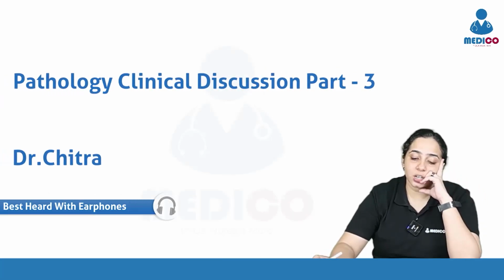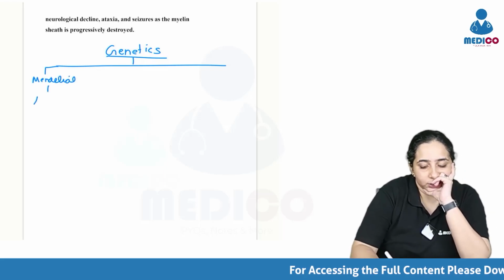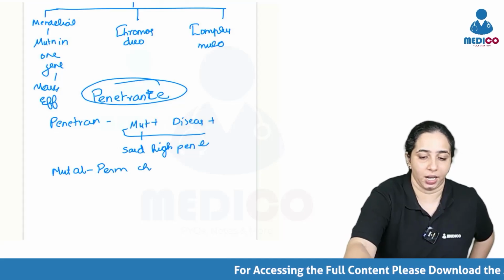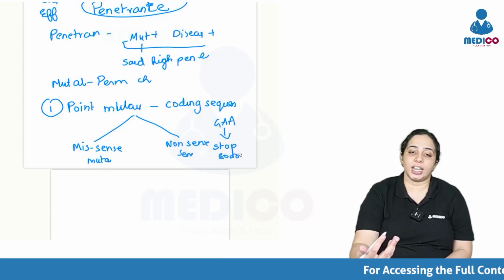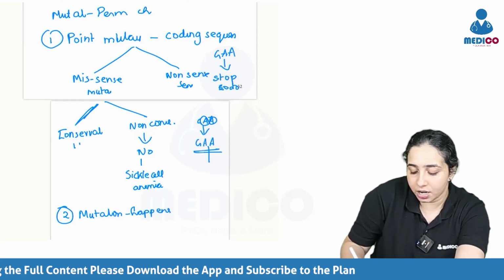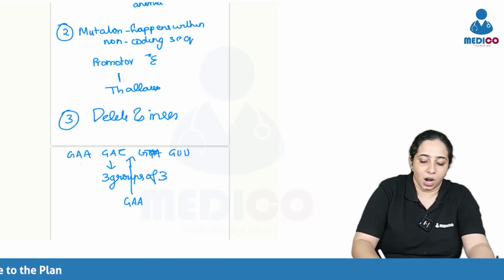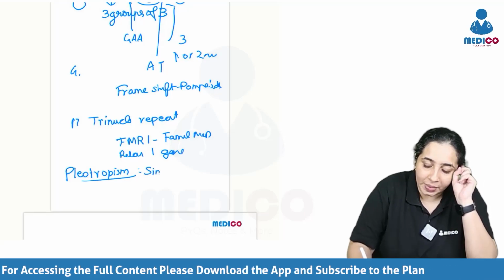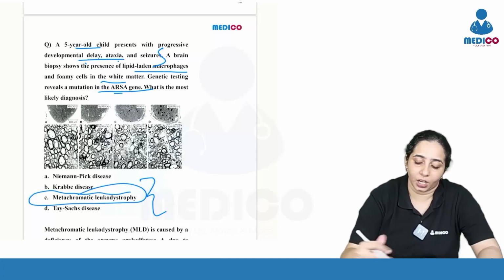REVISION BOOTCAMP INICET 2024: Pathology